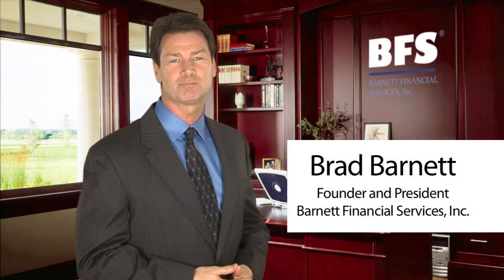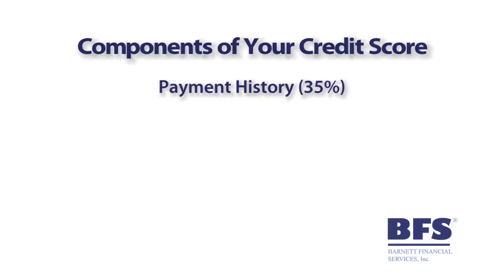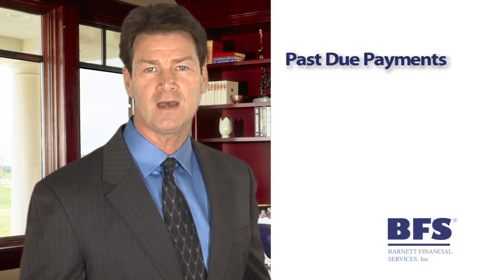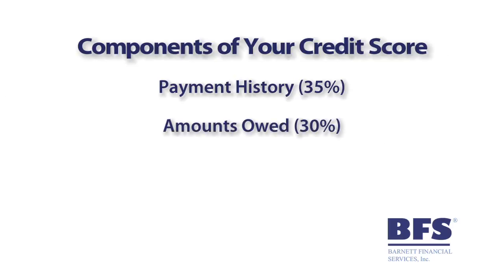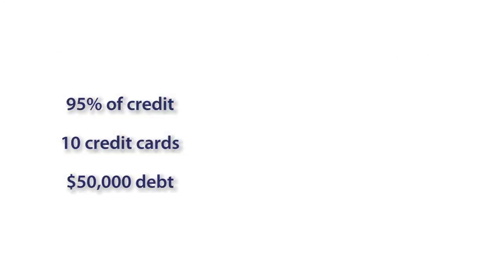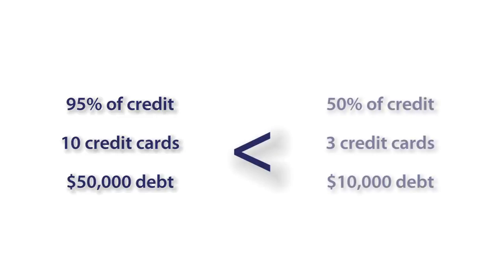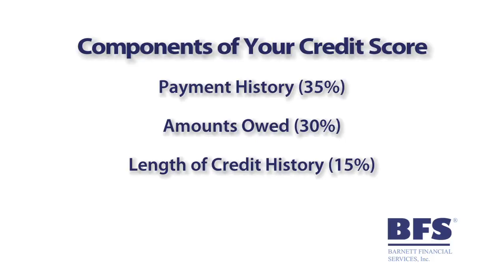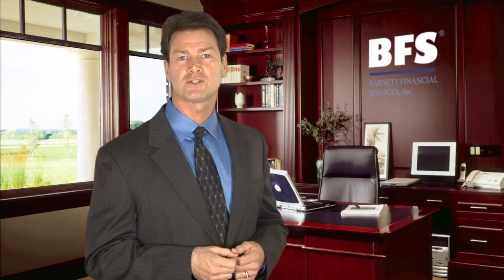How High Does My Credit Score Need To Be? (Video 2 of 3)